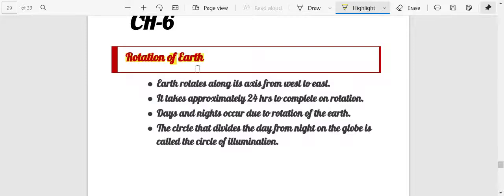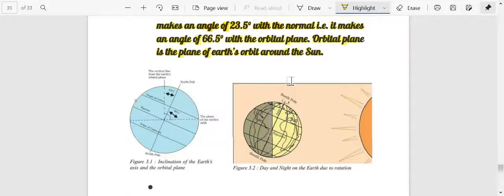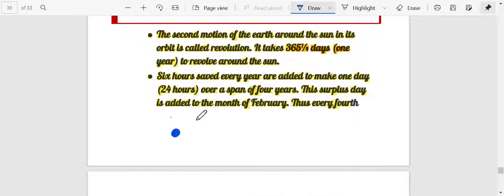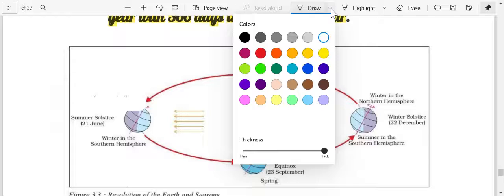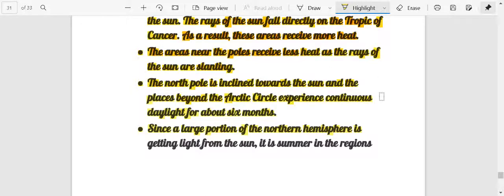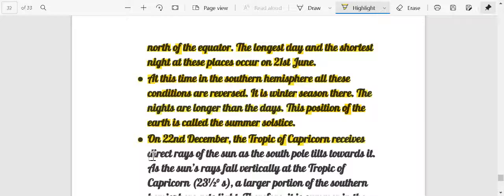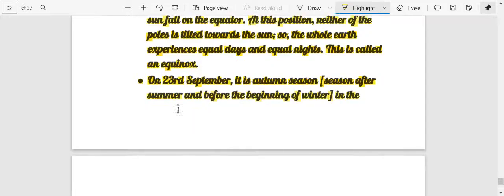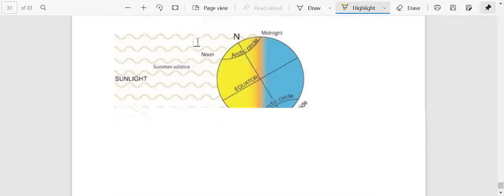MOTIONS OF EARTH